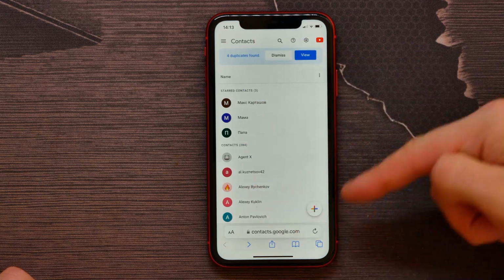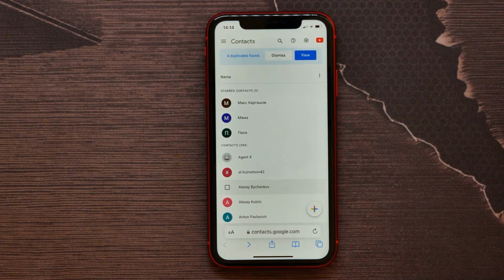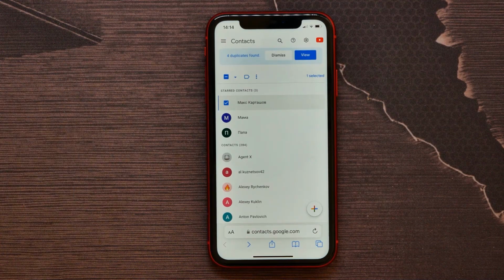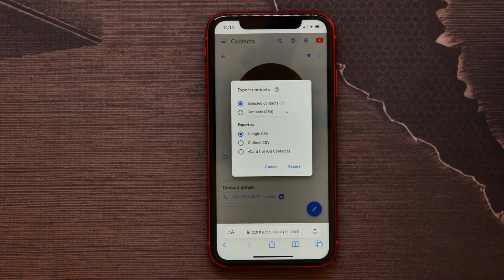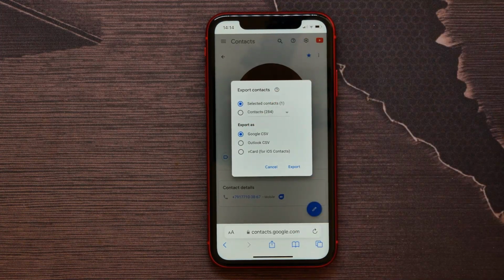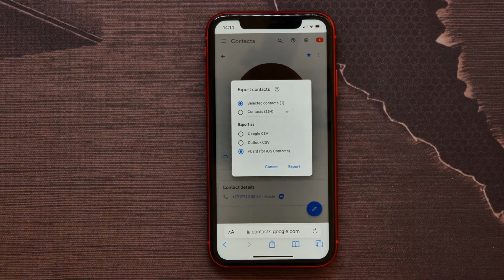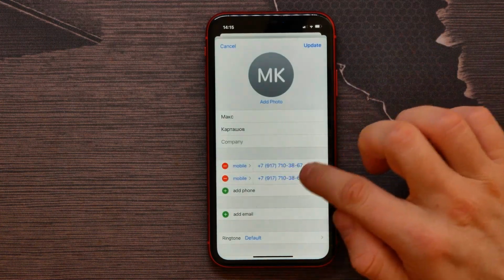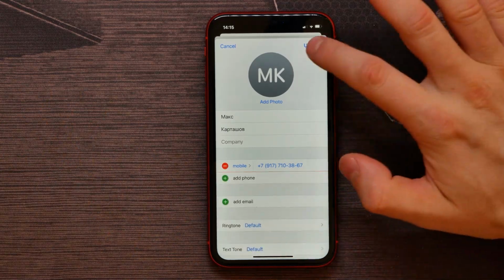How To Export Contacts From Google To iPhone [2022] Works on iPhone 13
In this video i show simple way How To Export Contacts From Google To iPhone